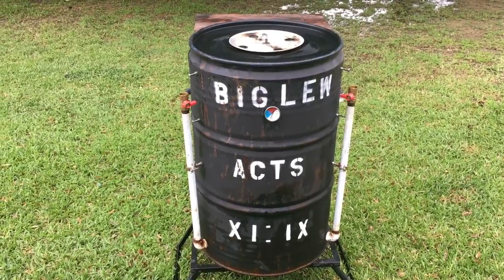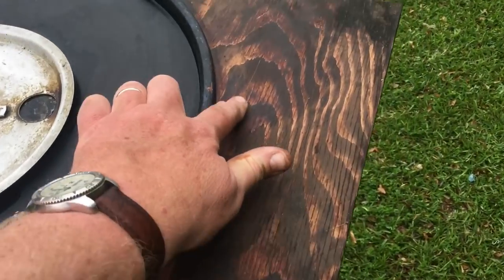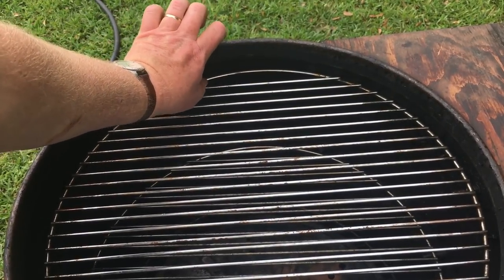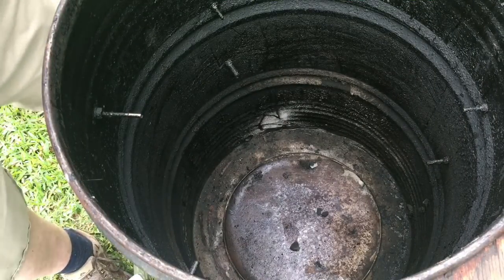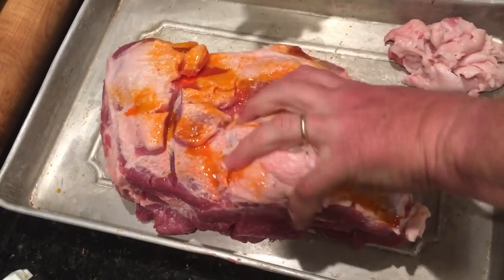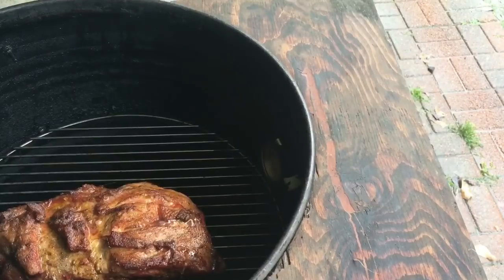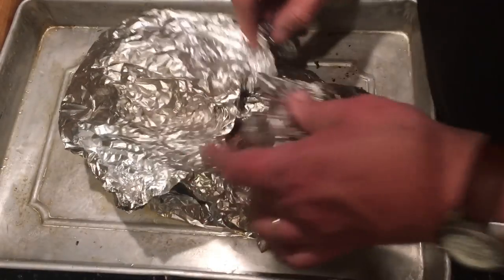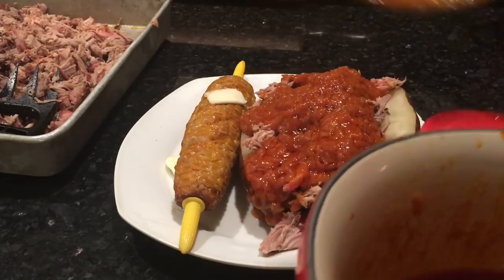UDS Brotherhood Collaboration: Pork Butt and a Side Dish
A collaboration effort with five other great channels. This is intended to show off our homemade or custom built Upright Drum Smokers often called Ugly Drum Smokers or UDS’s.  The rules for the collaboration was to demonstrate our uniquely crafted UDS’s and barbecue a pork butt and a side dish.  I keep the side dish simple in this video, it is corn. However I also have a bottom dish Potatoes.

Special thanks to Daddy Cooks video linked below. His video was a huge inspiration for me to build my UDS.

Around the 5:08 mark I make a reference to Barrel House Cookers. They make smaller Drum smokers and are a great way to begin drum smoking with out building your own.